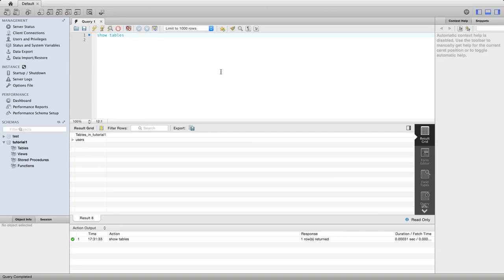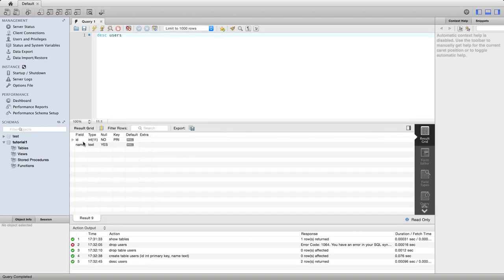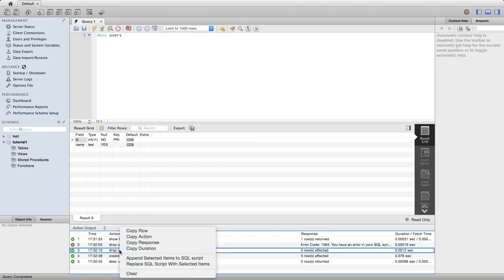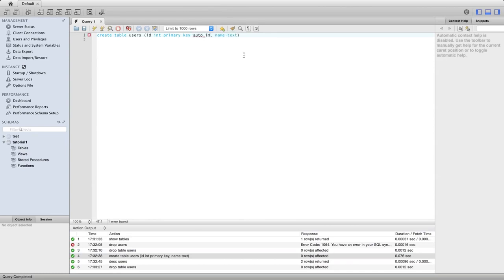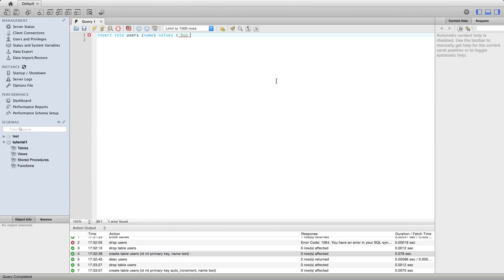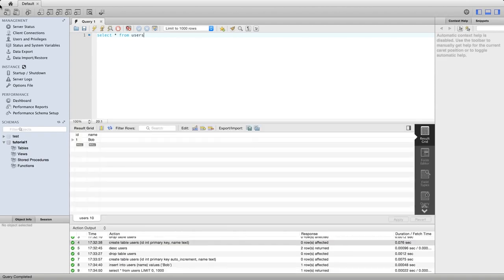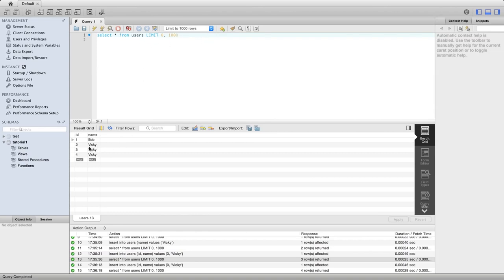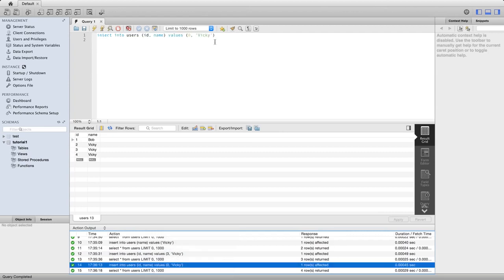MySQL for Beginners 11 Auto Increment